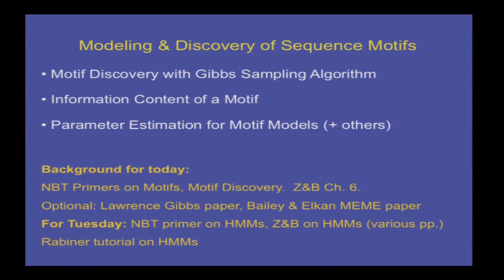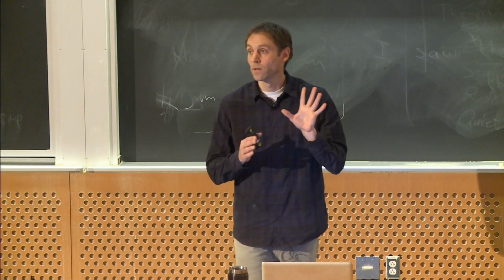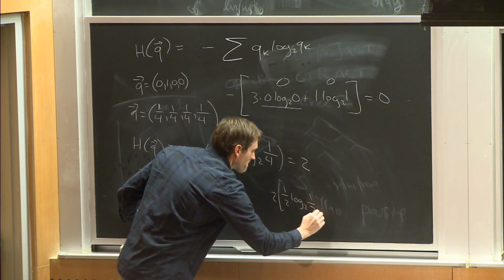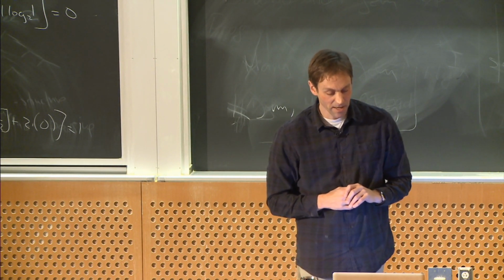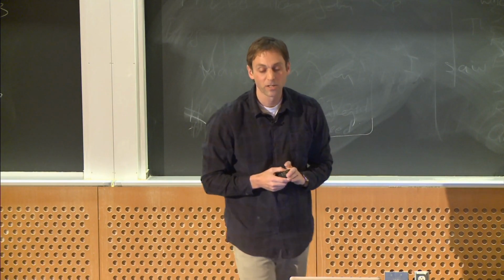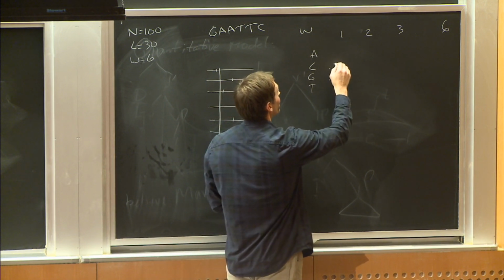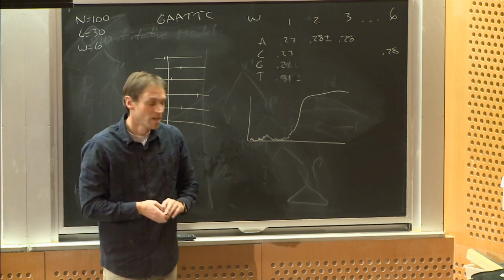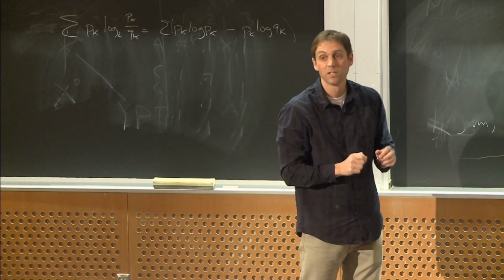9. Modeling and Discovery of Sequence Motifs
Instructor: Christopher Burge

This lecture by Prof. Christopher Burge covers modeling and discovery of sequence motifs. He gives the example of the Gibbs sampling algorithm. He covers information content of a motif, and he ends with parameter estimation for motif models.